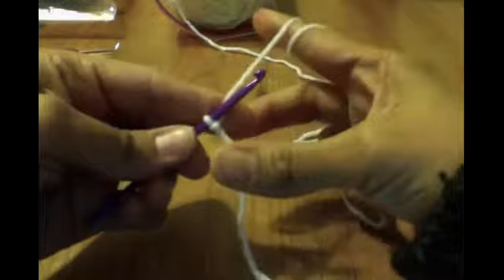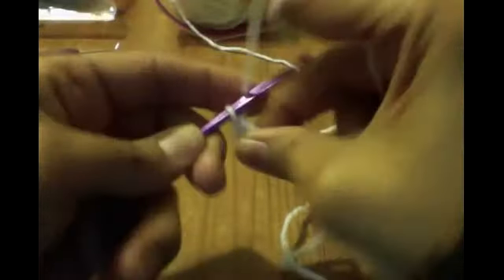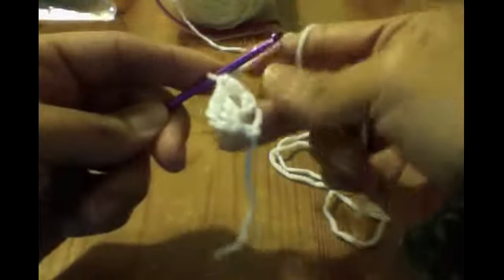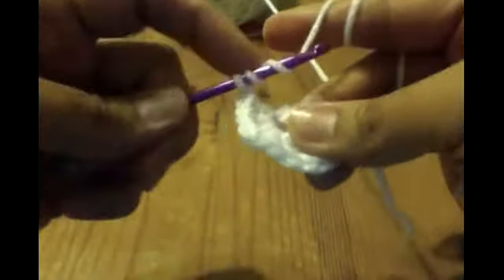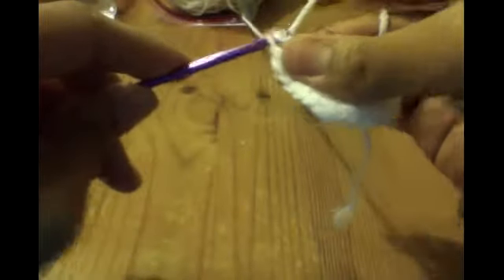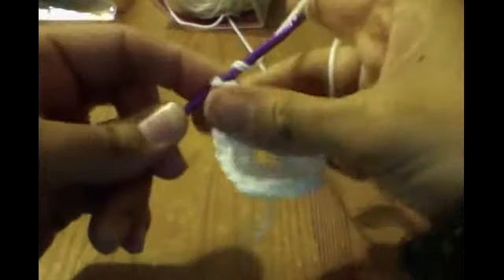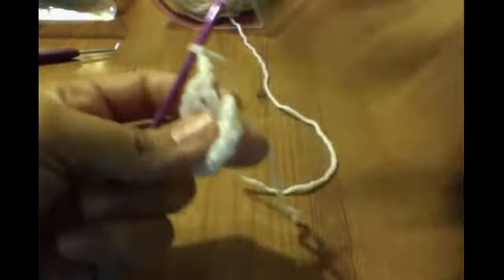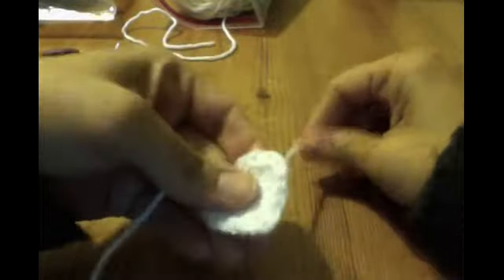Crochet Valentine's Day heart for Loom knit hat (3D)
Learn how to crochet a Heart as a decorative piece to add to your crochet, loom or knitting projects. I created this video with the YouTube Video Editor